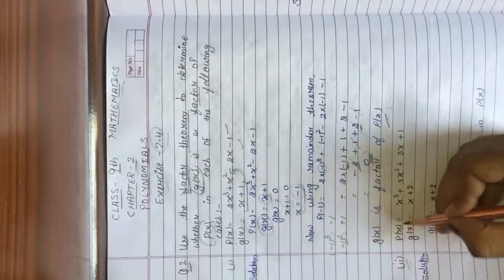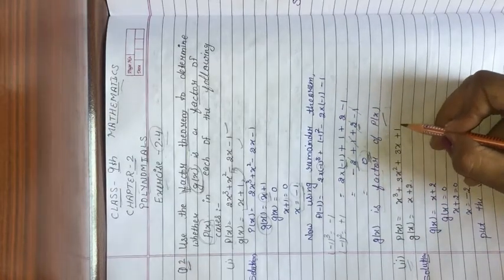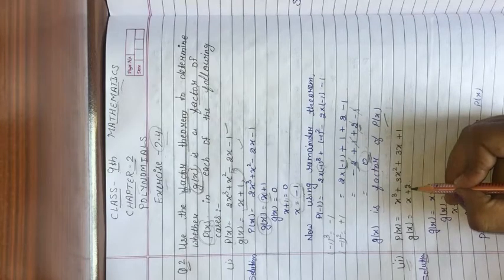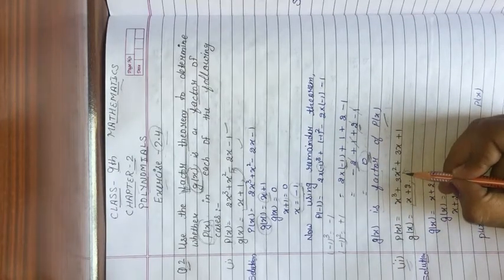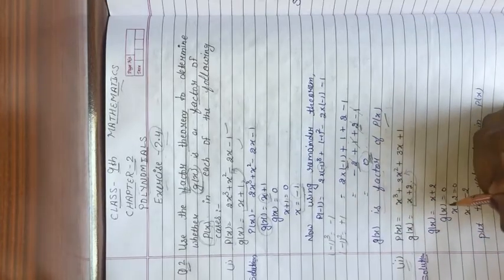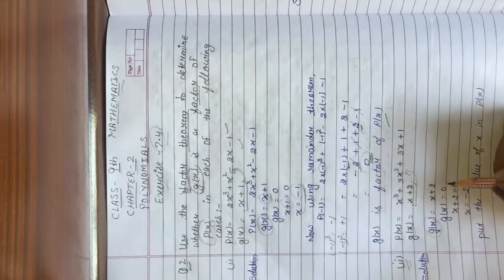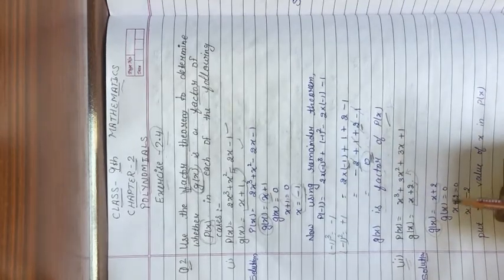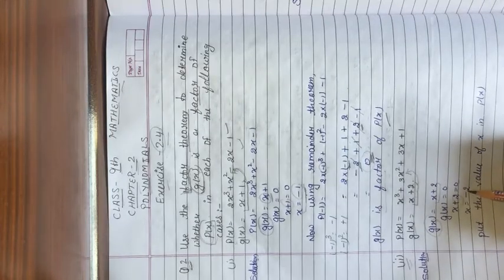Class 9th Maths Ex.2.4 Q-2,3(Polynomials)Ch.2